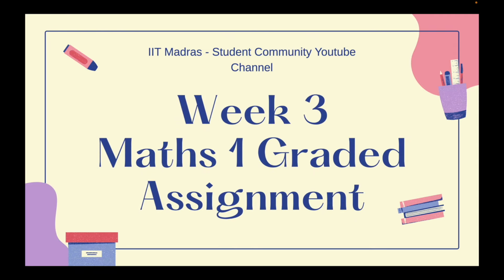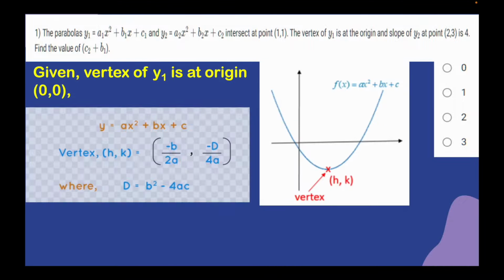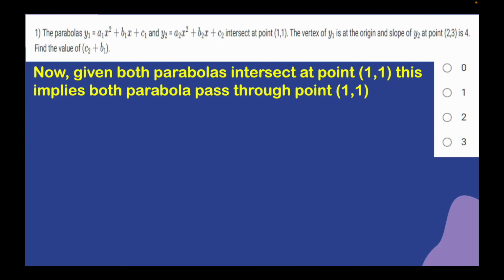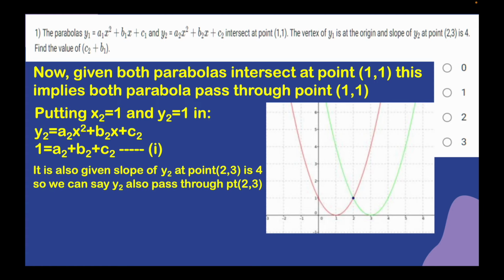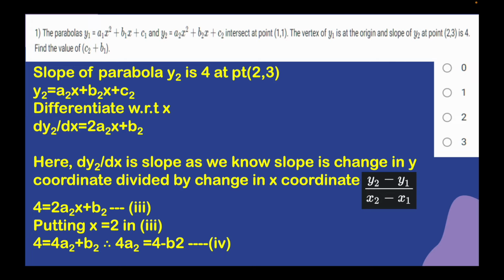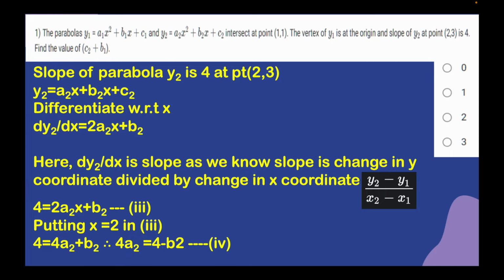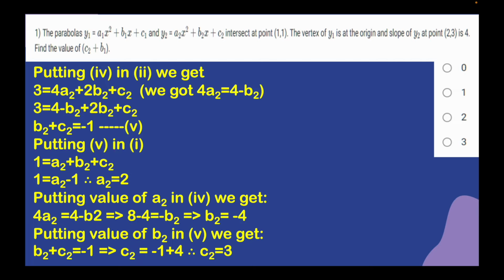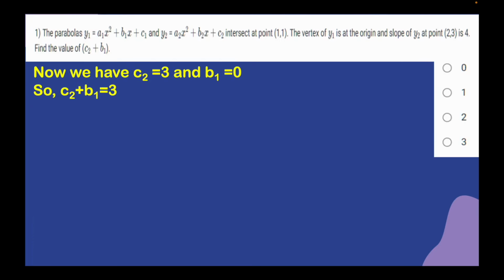IIT Madras Bsc Online Degree Maths Graded assignment week 3 Answers | Solution | Part -1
○ Coordinate Geometry Book-
○ Algebra Book-
○ Calculus Book-
○ Play with Graph Book-

○ Introductory Statistics,by Neil Weiss (Author)-
○ Computational Thinking: by G Venkatesh, Madhavan Mukund -

○ English-1 Books.

○ Logitech HD Webcam-
○ Logitech Wireless Keyboard and Mouse Combo-
○ Sony Earphone-